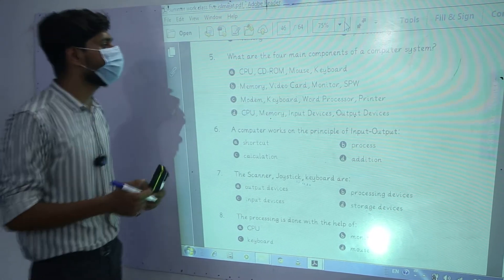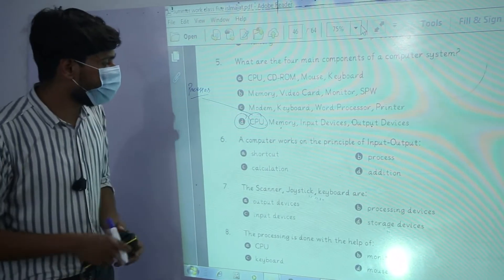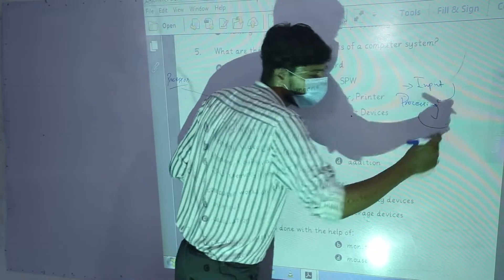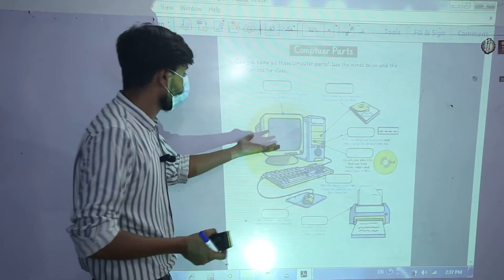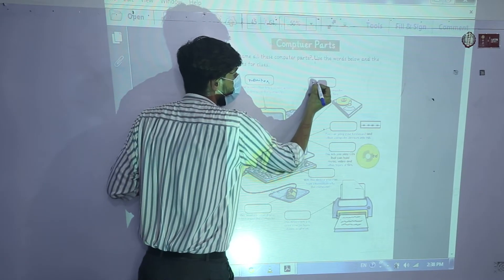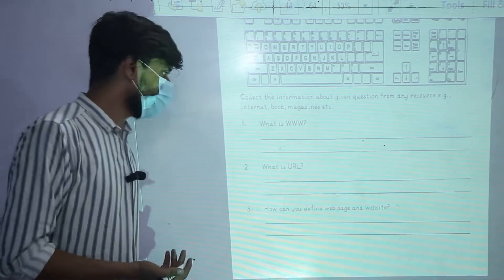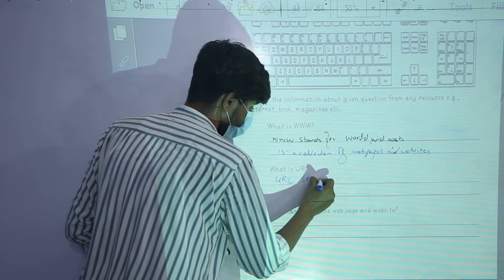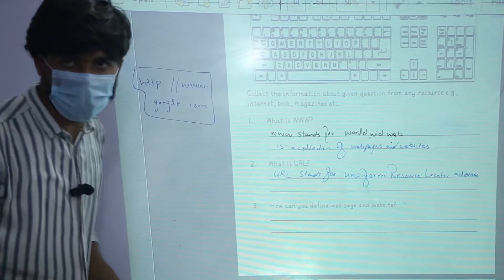summerpack /computer/class5/lecture 2/alliedschools